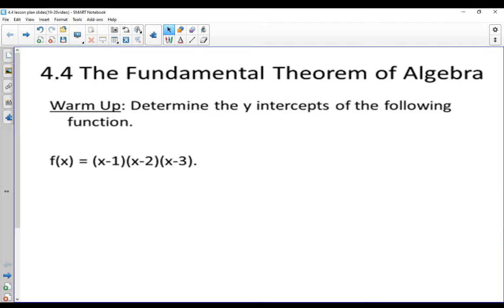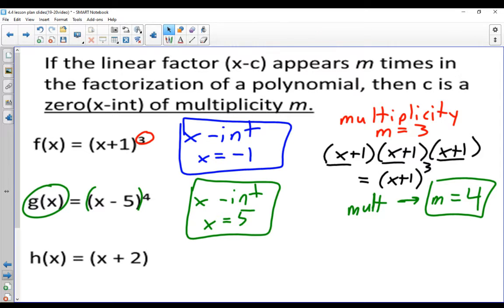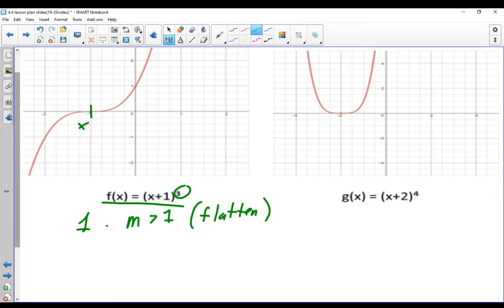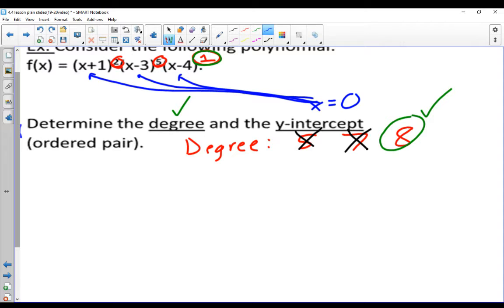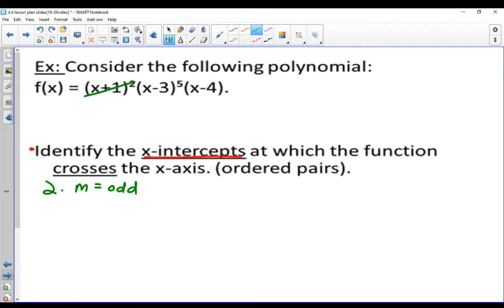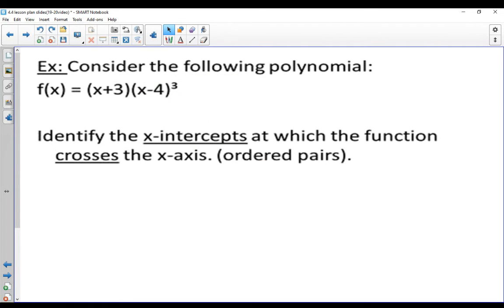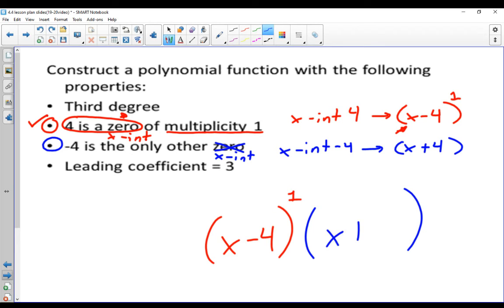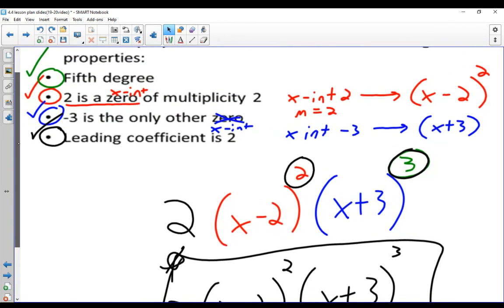4.4 Fundamental Theorem of Algebra